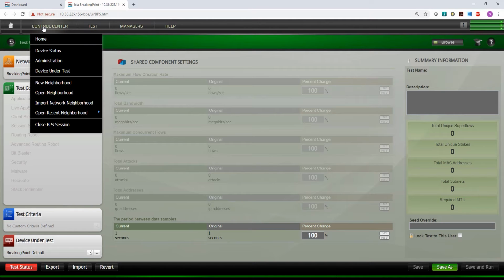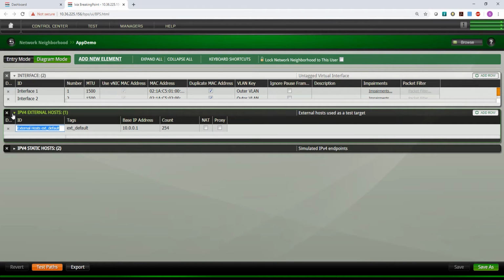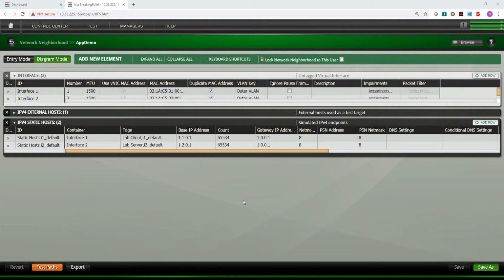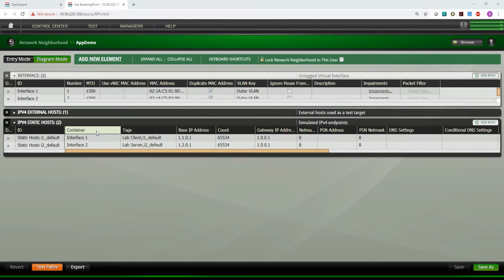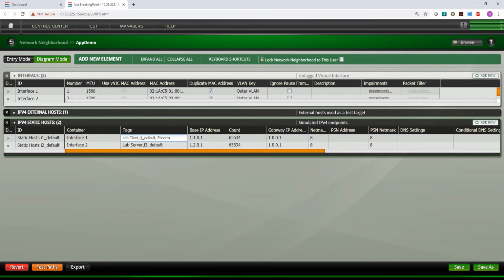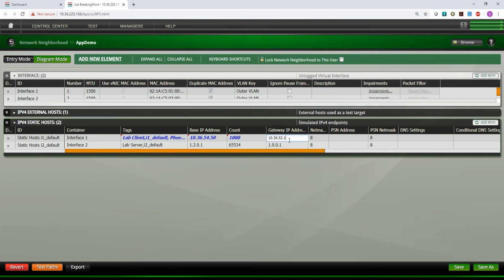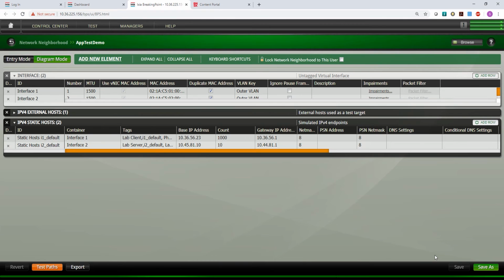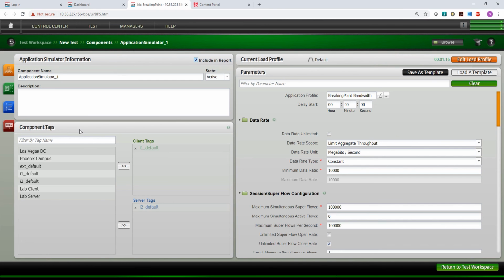BreakingPoint Network Neighborhood